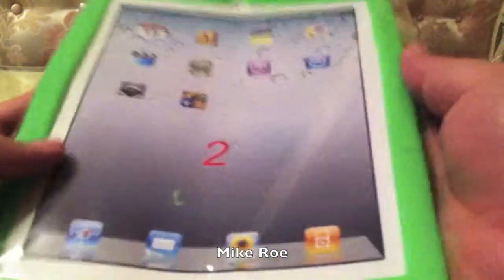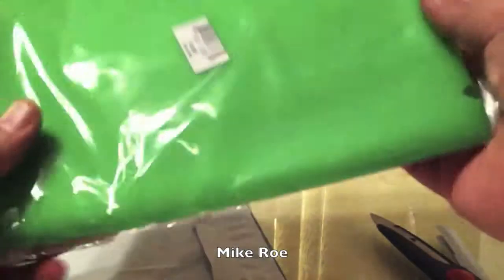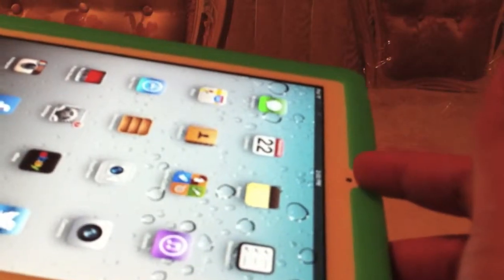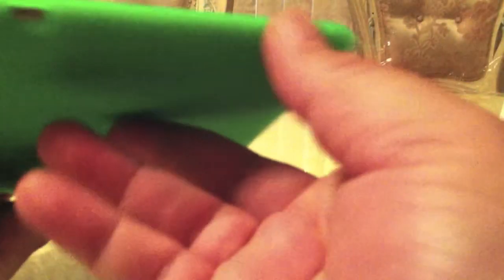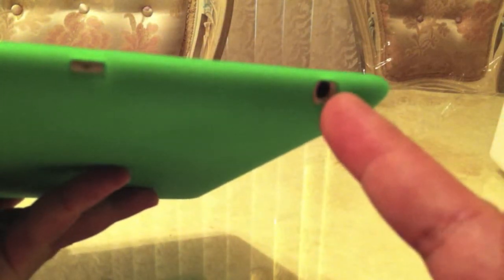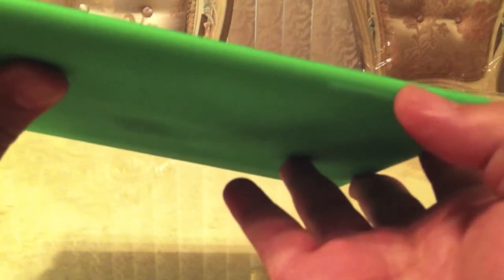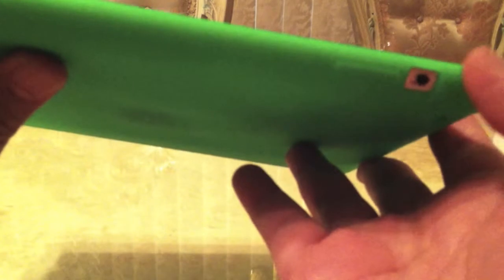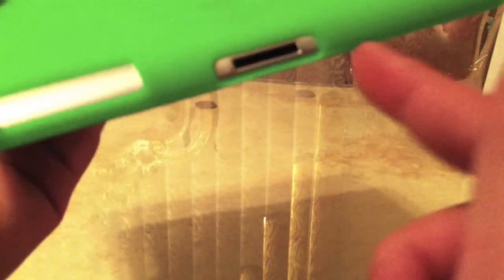Green Silicon Case Unboxing Review by Mike